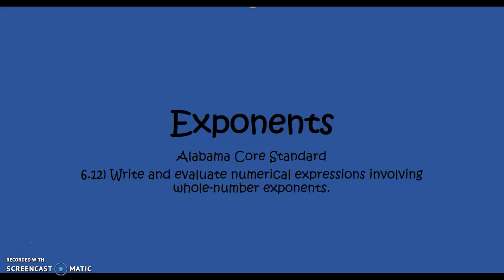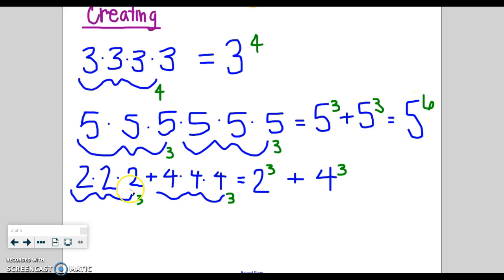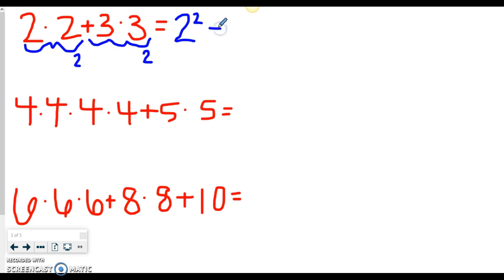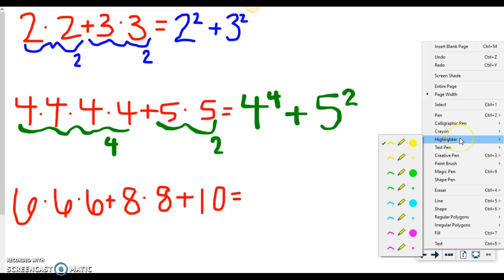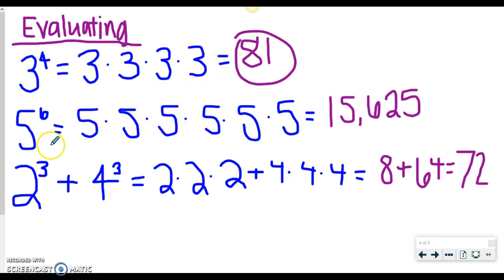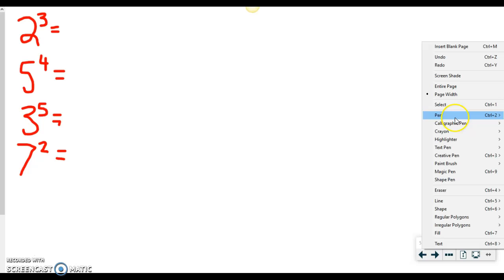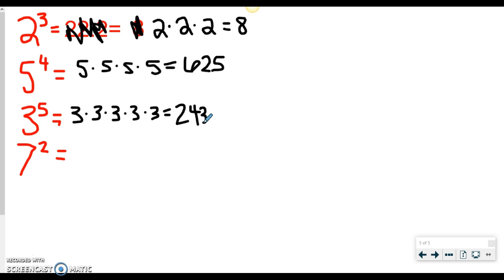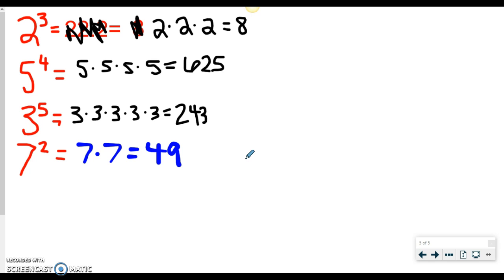Evaluating Creating Exponents